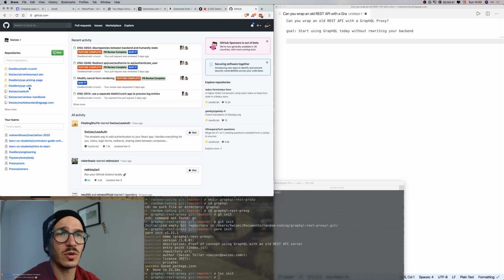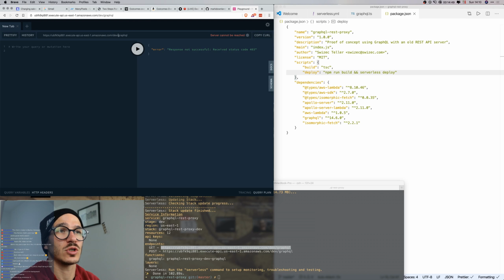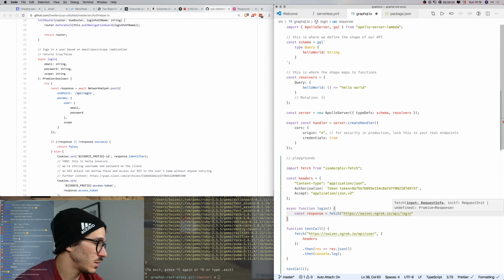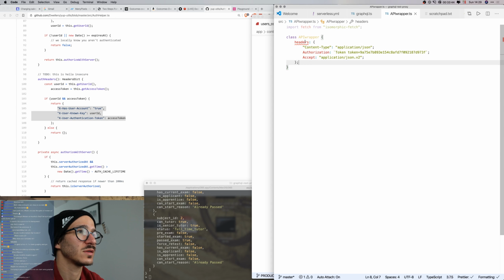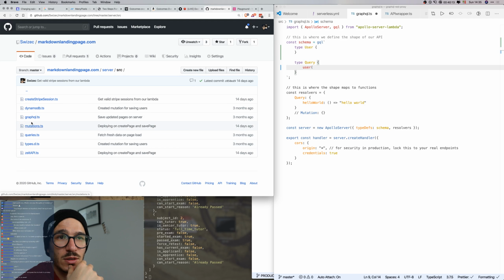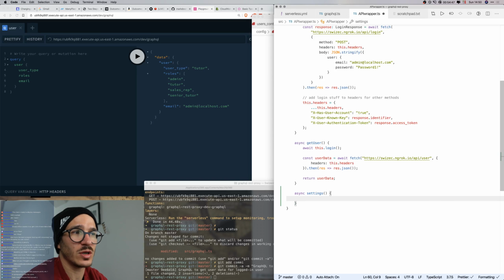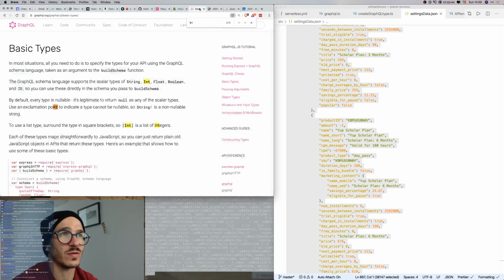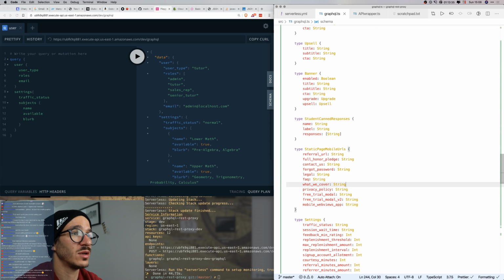Can you build a GraphQL proxy for an old REST API?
What a hecking fun stream! We built a small GraphQL proxy deployed on AWS Lambda and it worked so well we might start using this at work.

A 37KB payload reduced to just a few lines of what the client actually wants 🤯